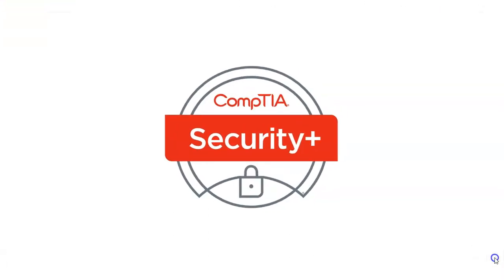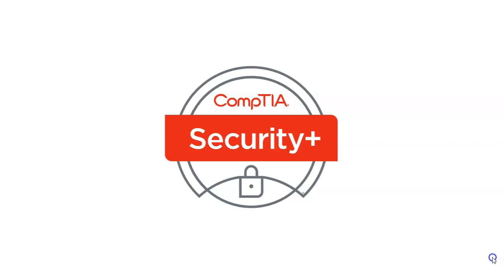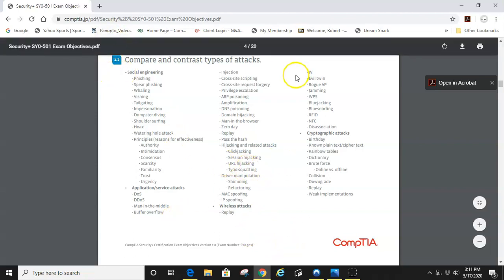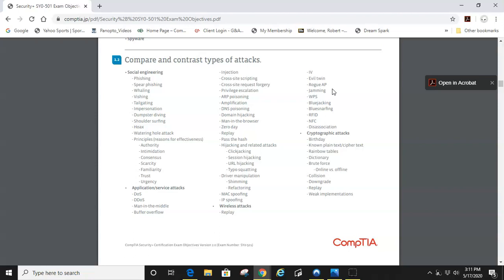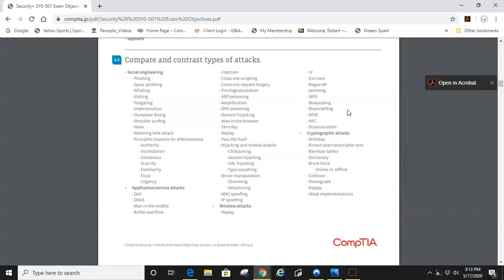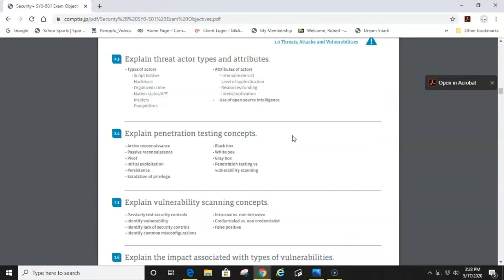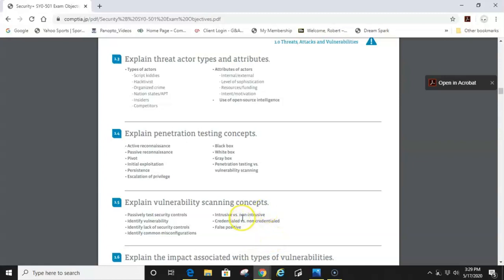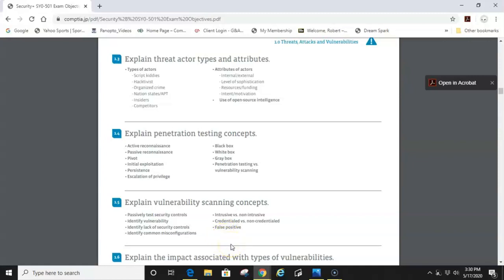How to pass the Security+ Certification (How to PASS)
This video will help you when preparing for the Comptia Security+ 501 certification. I review objective 1(Attacks, & Vulnerabilities) and help to remember the terms used on the exam.